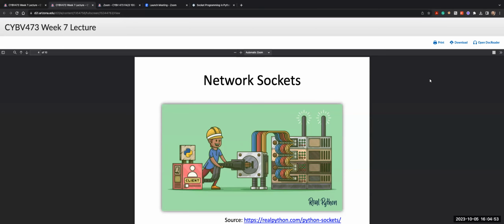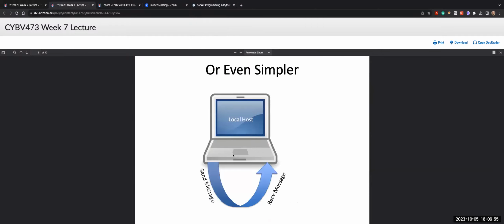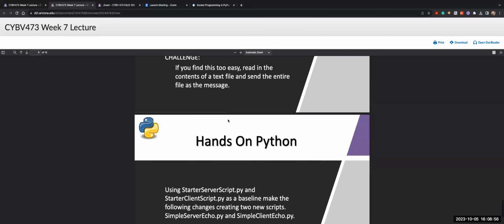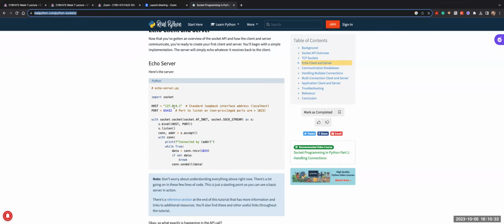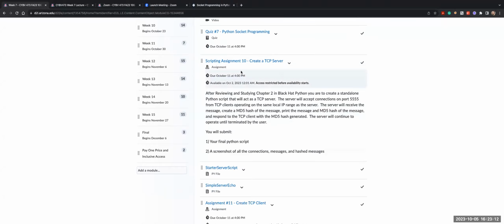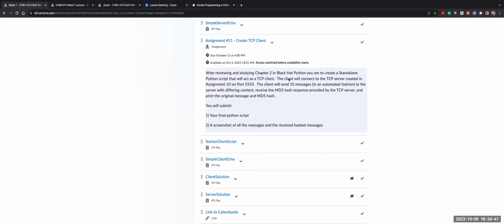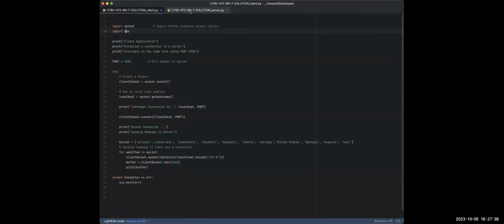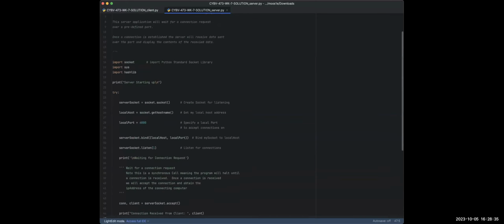CYBV 473 FA25 Week 7 Helmus